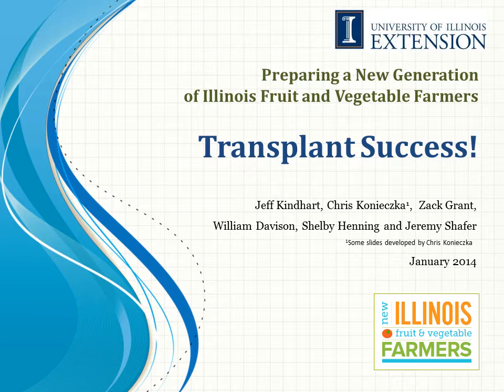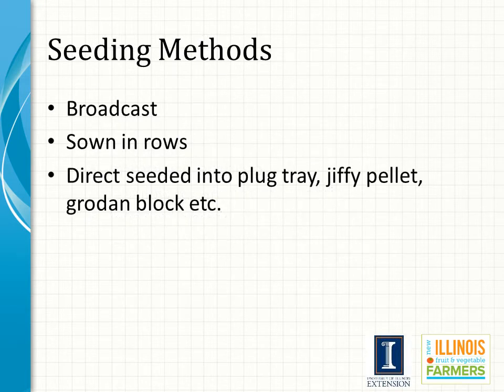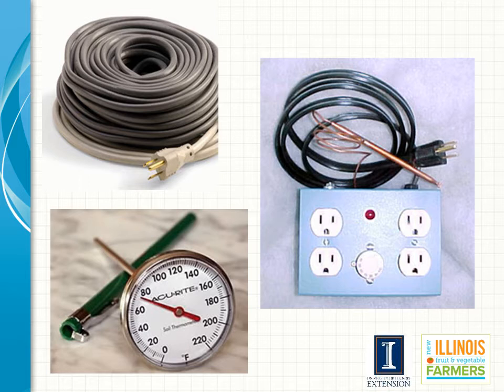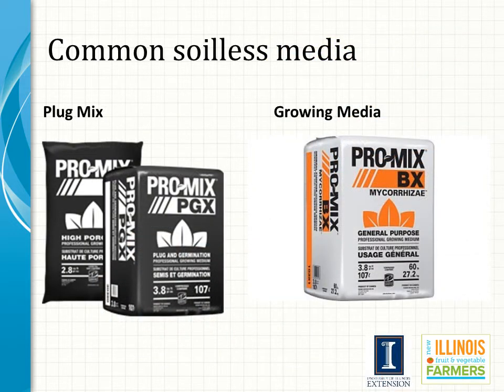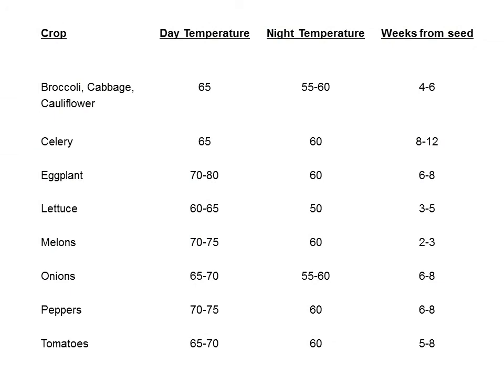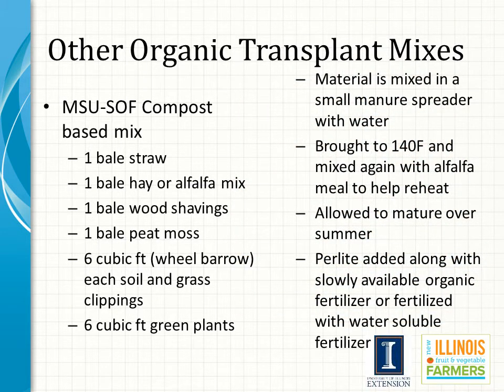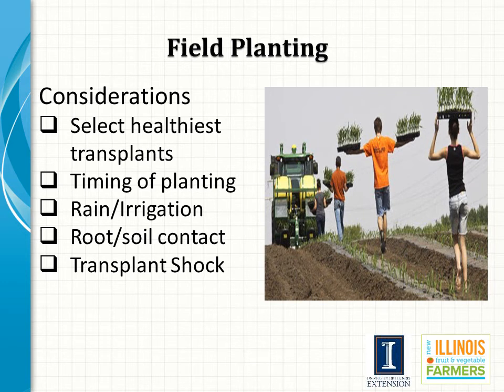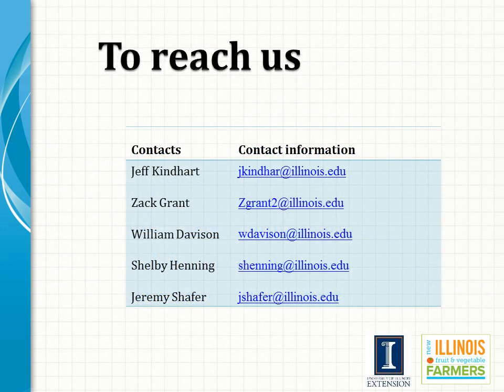Transplants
Jeff Kindhart presents Transplant Success for Preparing a New Generation of Illinois Fruit and Vegetable Farmers class